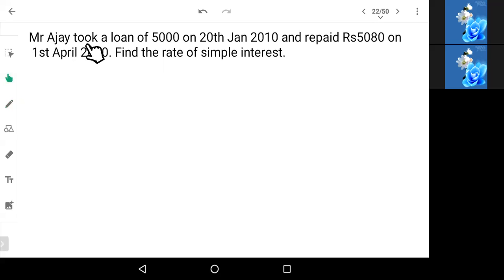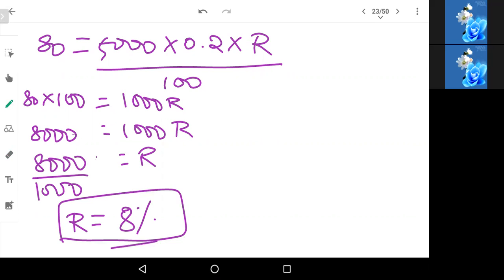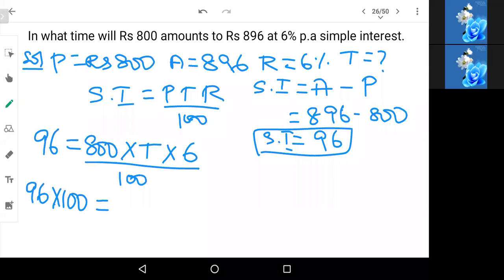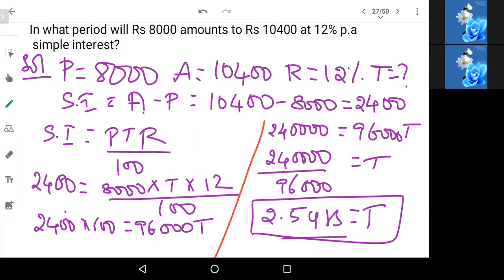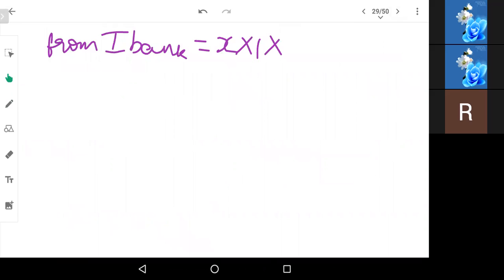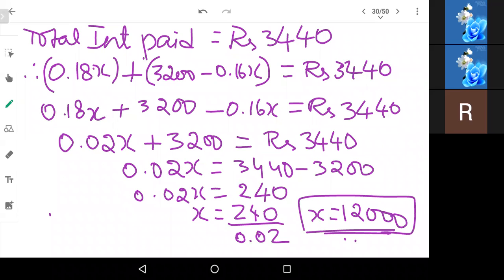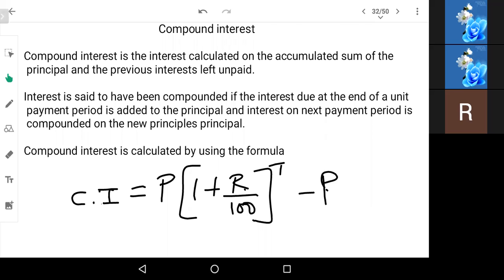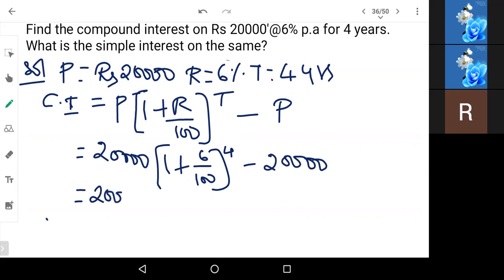BBA sem 1 - Business maths & logical reasoning- Interest and annuties- class 3